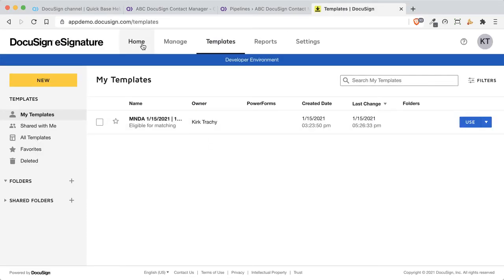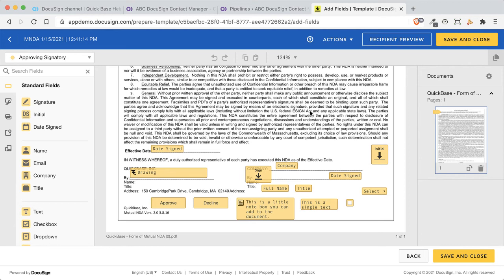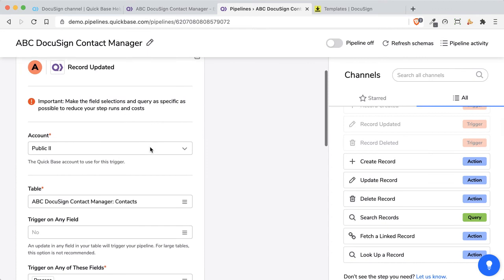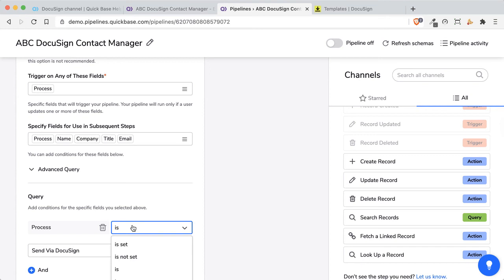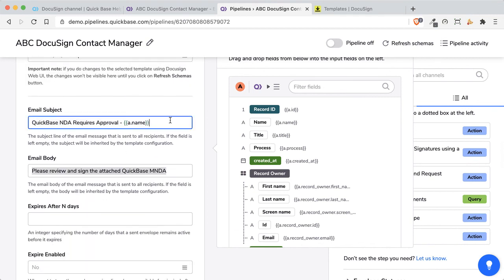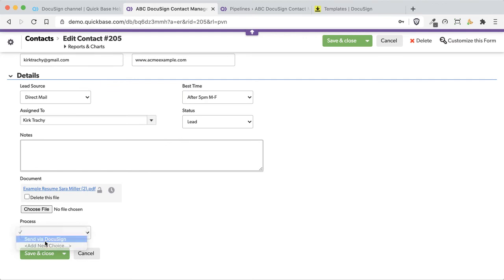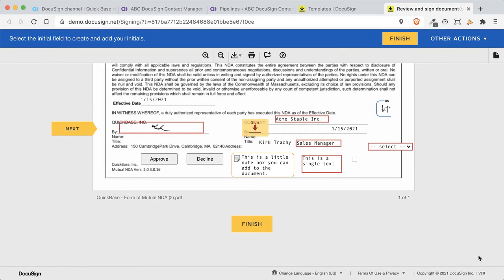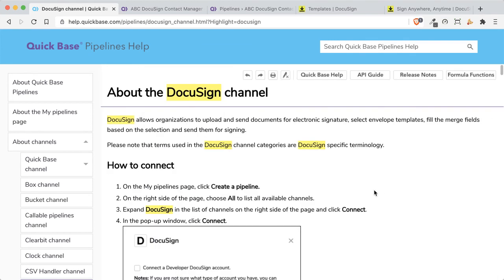Using QuickBase Pipelines to Integrate with DocuSign Templates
If you use DocuSign Templates, you can now fill out the templates using QuickBase data and QuickBase Pipelines.

We cover topics like this in our daily "Office Hours" webinars held Monday through Friday at 1:00PM Eastern time.  These are open Q&A sessions where we build and model solutions to questions from customers and interested users.